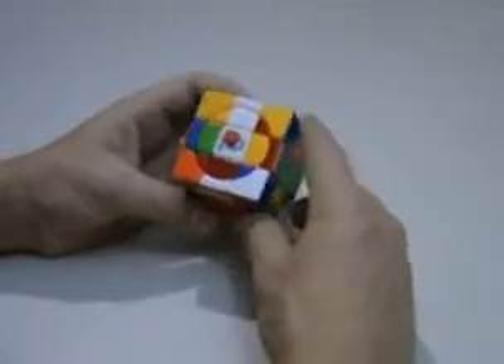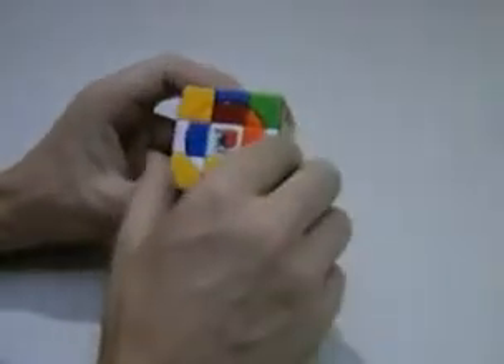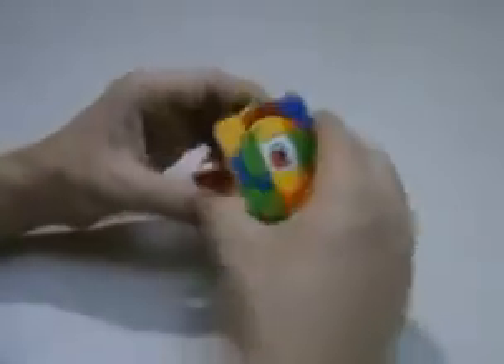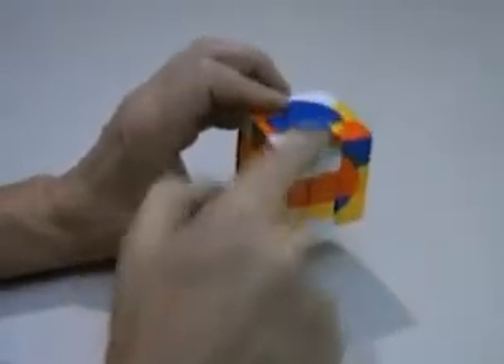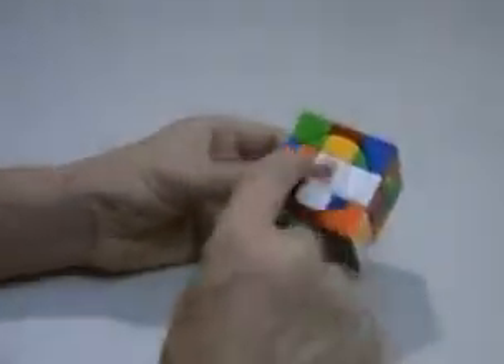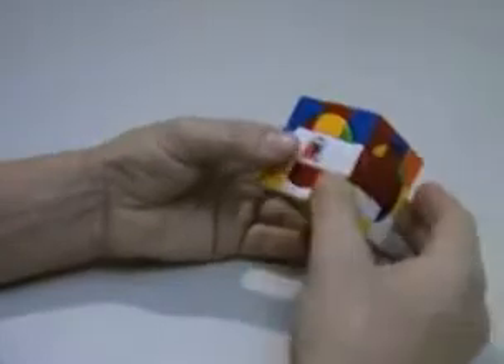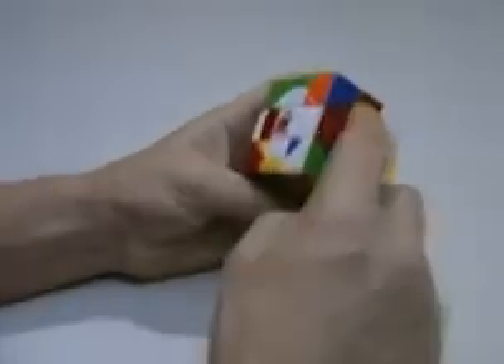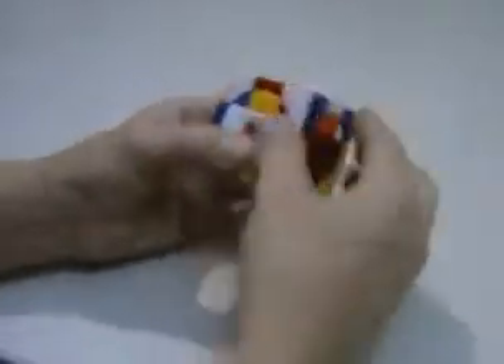Burgo's 3X3 Crazy Mars Cube tutorial in English (Part 1 of 4)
This is a reduction method for Mars. The first part has similarities to my Earth method and the second part is very similar to the Saturn reduction method. So being familiar with the Saturn method would be a benefit. Some of the sequences that I use here are explained in more detail in the Saturn Tutorial, and in my 3x3 Edges First & 3x3 Domino Reduction Tutorials. Unfortunately I had to break it into 4 parts to be smooth, even though the total length is less than 35 minutes.